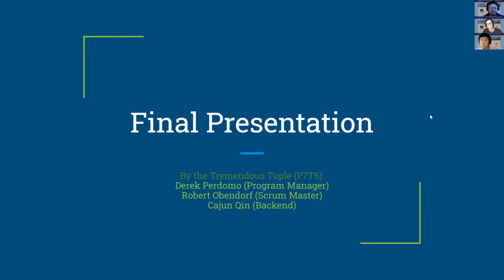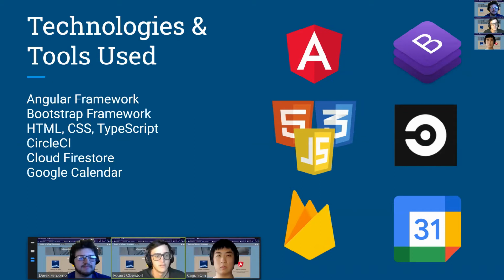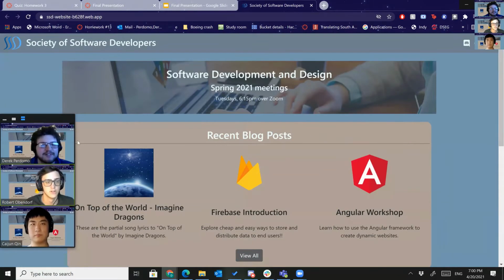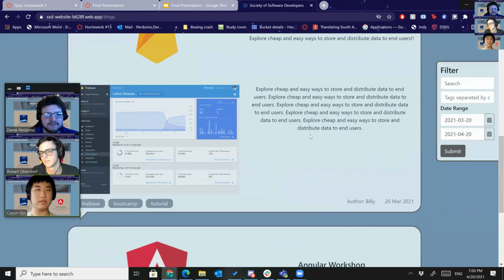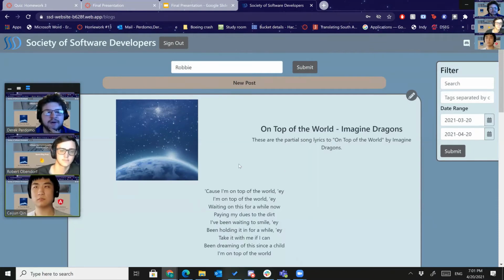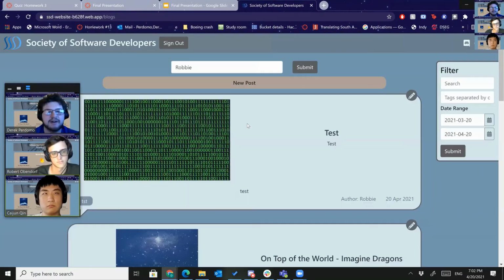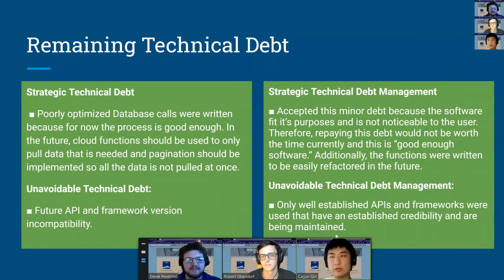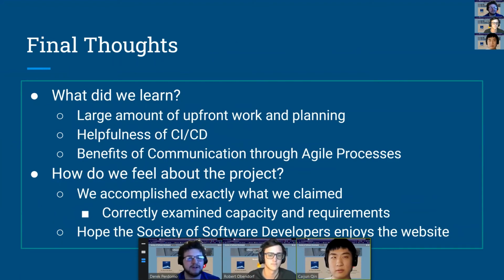CEN3031 SPRING2021 Tremendous Tuple Final Presentation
CEN3031 P7T6: Tremendous Tuple Final Project

This final project was created to give the UF Society of Software Developers a dynamic website that will be used for years to come.

I was a bit quick at the end of the video, but I would again like to say thank you to everyone that made this happen. Thank you to my team for being phenomenal. Thank you to UFSSD for being such great clients. Finally, thank you to Dr. Thomas and all the TAs which were helpful along the way.

We hope you enjoy this video and the website!